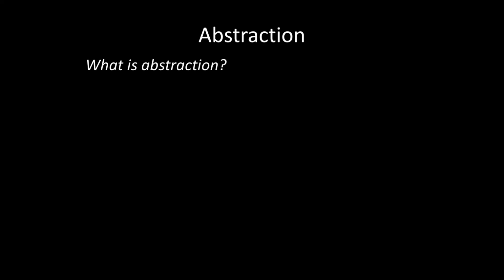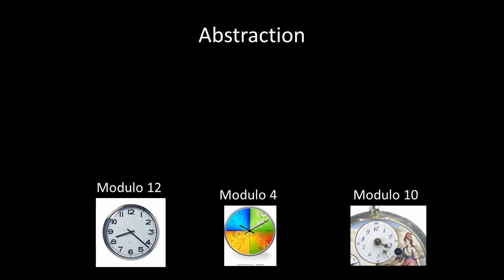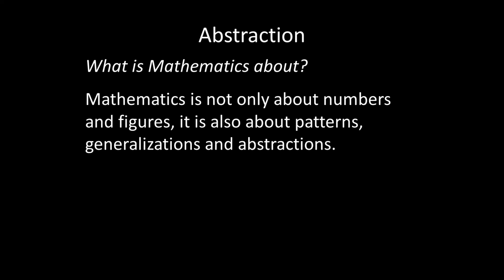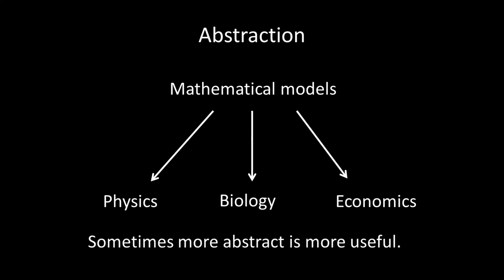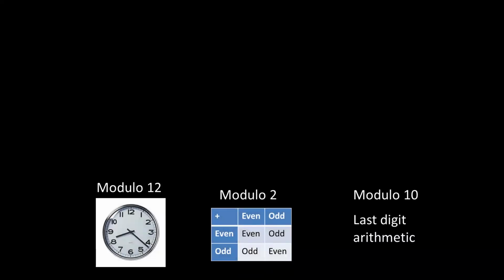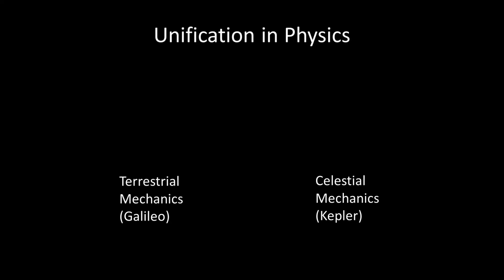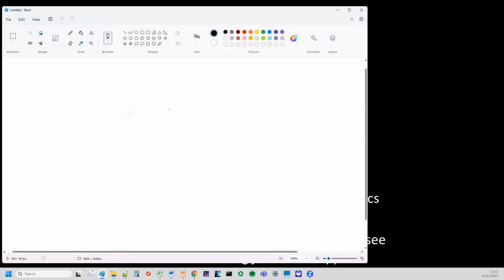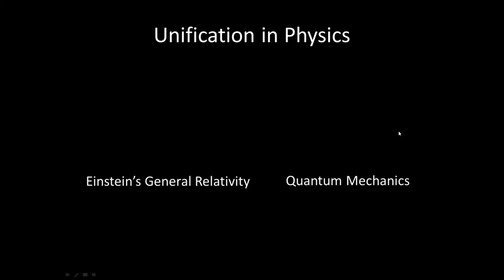Modular Arithmetic 2023-11-12 Part 8 - Abstraction